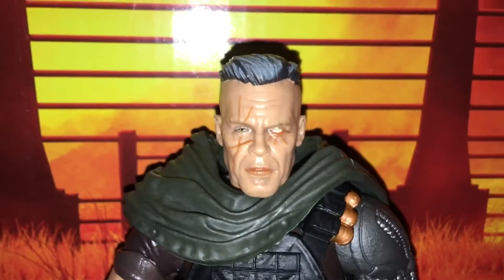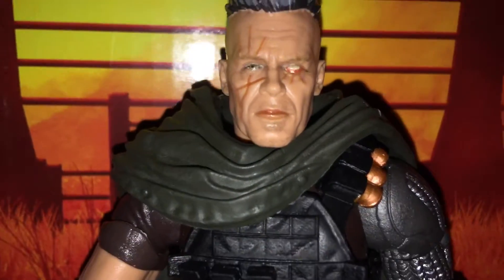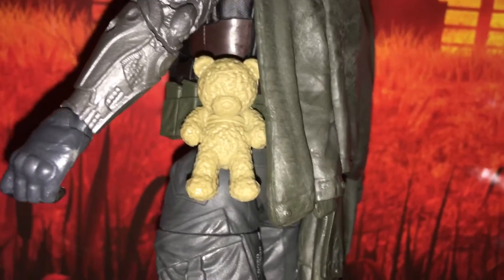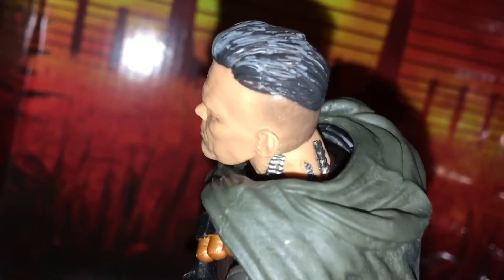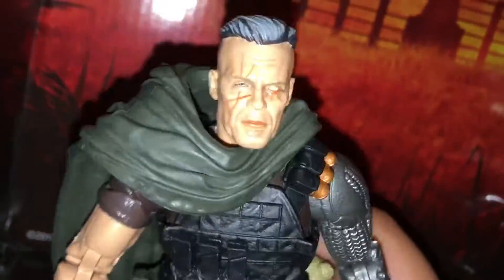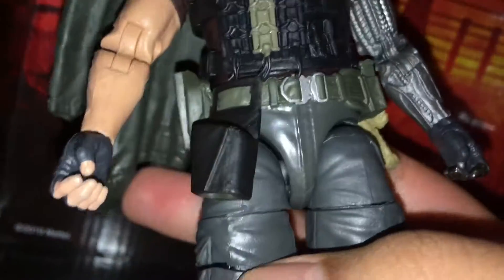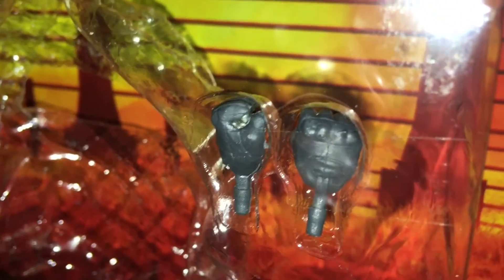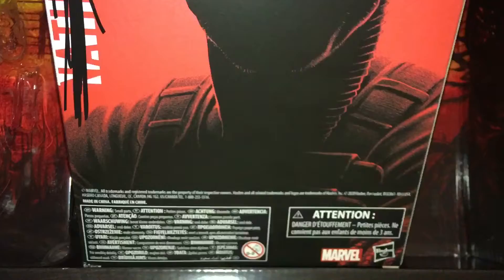Marvel Legends Cable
This is a review of the Marvel Legends Cable.